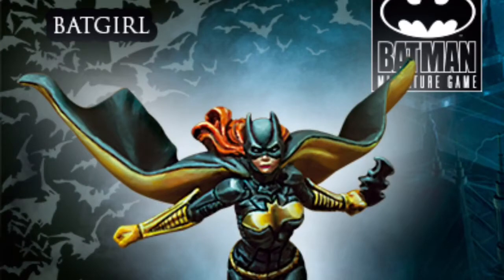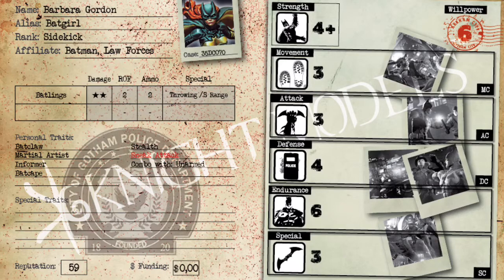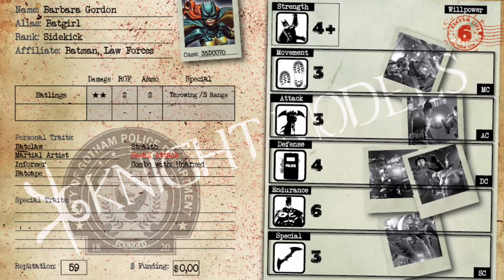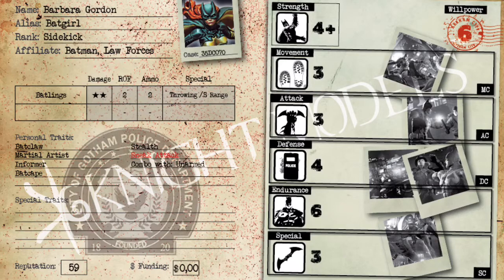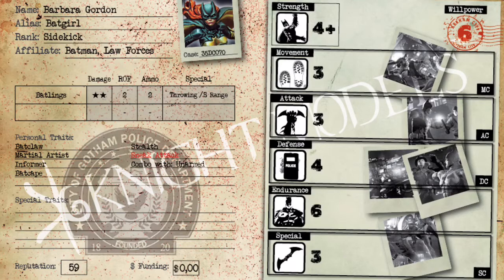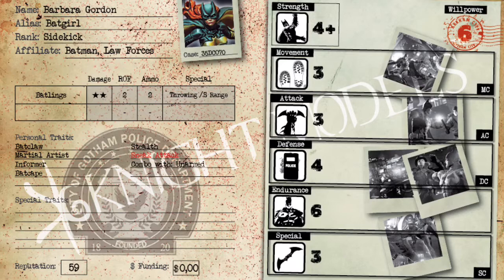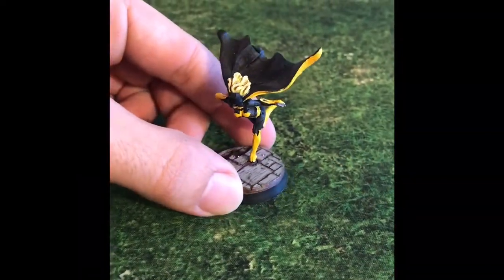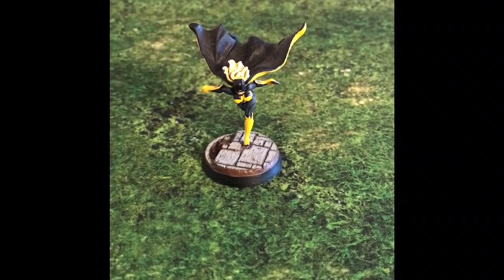BMG Tactical #16 Batgirl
In this Knight Models Batman Miniature Game Tactical I go over the rules, stats and strengths/weaknesses to Batgirl.  I also go over her role in the birds of prey team and the bonuses she gets when leading that team. Apparently every night is a new adventure.

Background music; iPhone7, playful